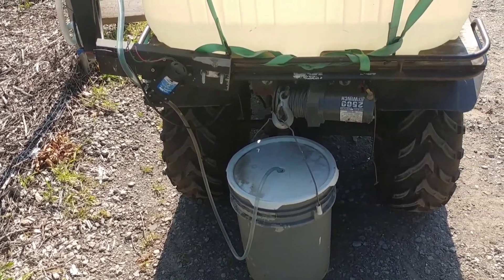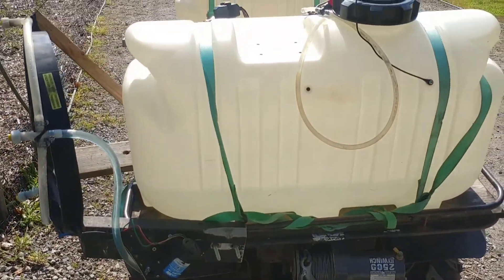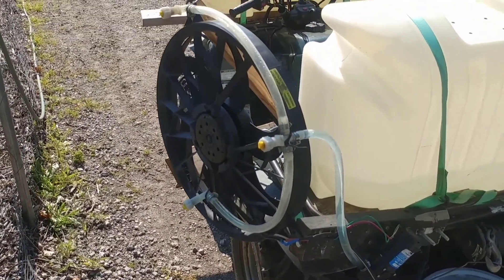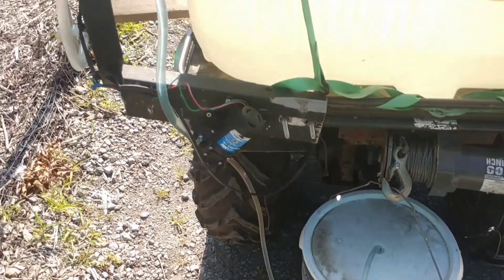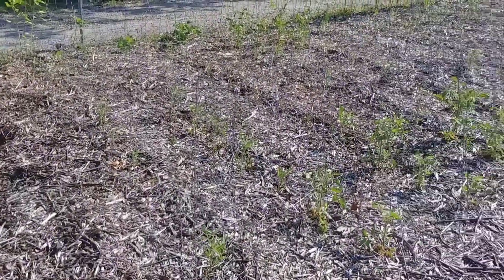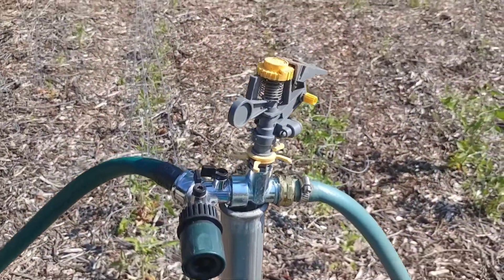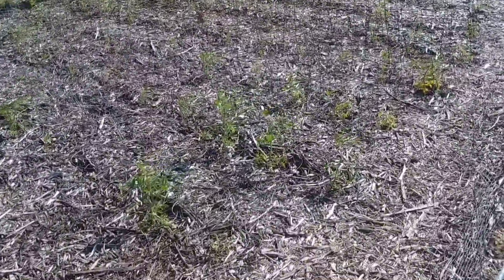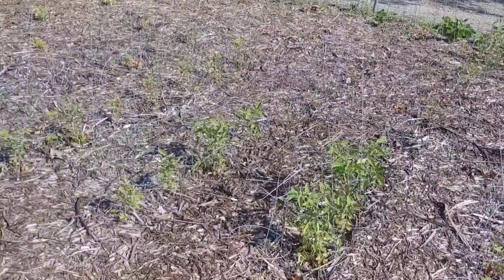How to fertilize your garden the easy way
Using my atv to spread some organic fertilizer in the garden